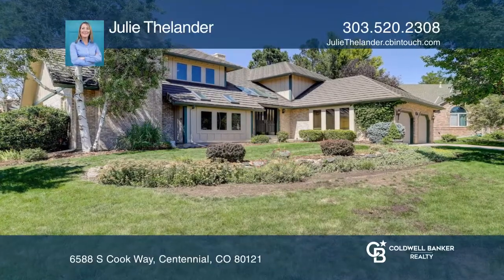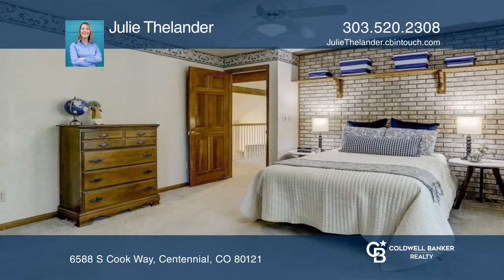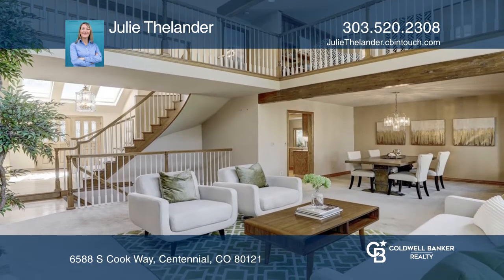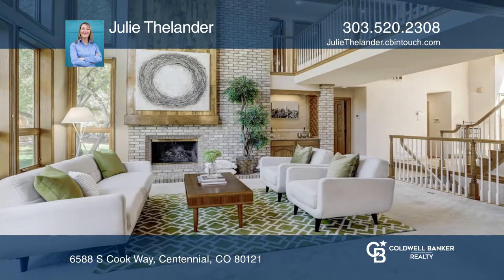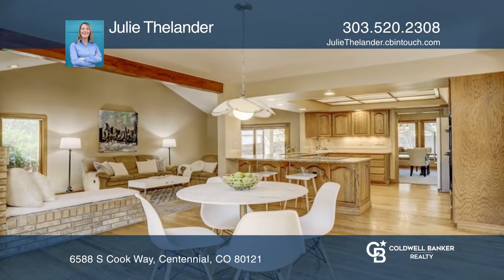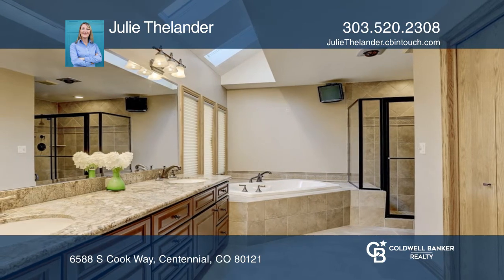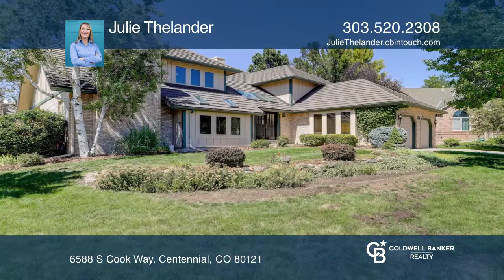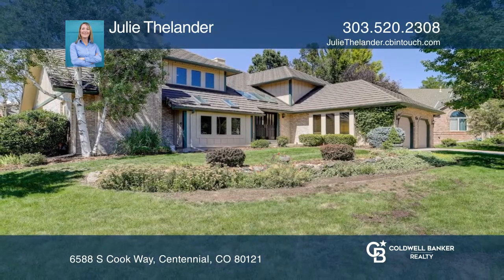Julie Thelander presents 6588 S Cook Way Centennial, CO | ColdwellBankerHomes.com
6588 S Cook Way, Centennial, CO

This stately home is beautifully positioned on a huge lot, adjacent to the nine-acre community gardens and park. Come inside and experience the soaring vaulted ceilings and wall of windows in the living room, with a view to the meticulously maintained, fenced backyard. Close by is the dining room, w